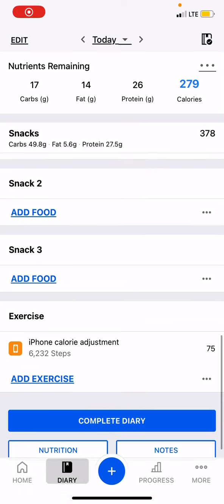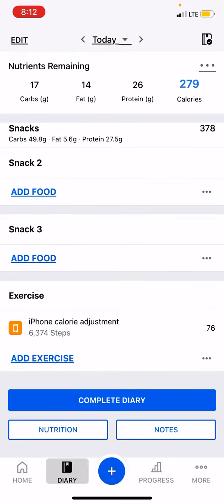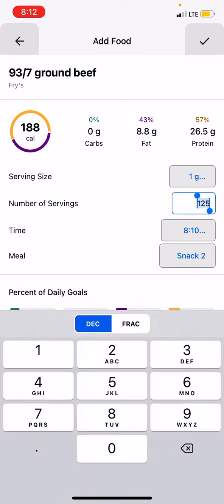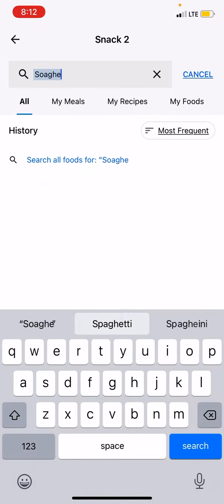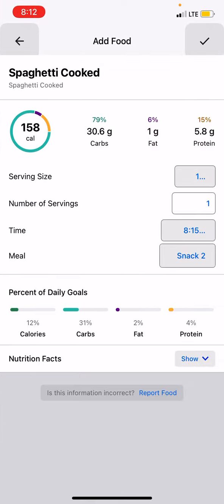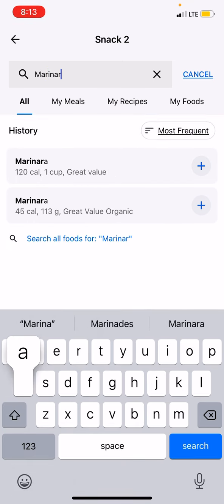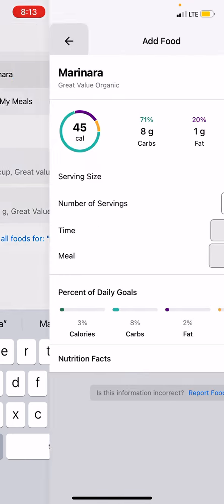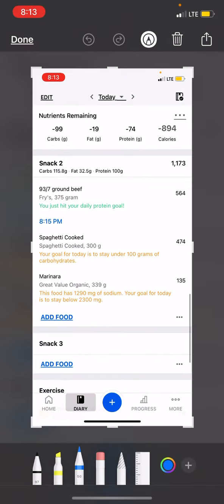Easy add create recipe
MyFitnessPal